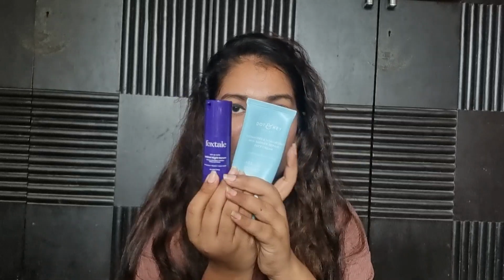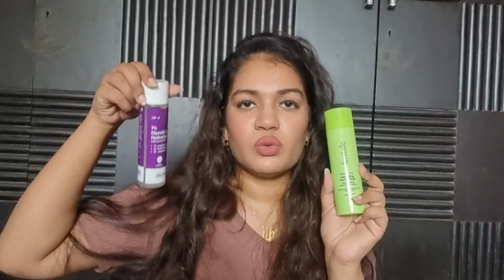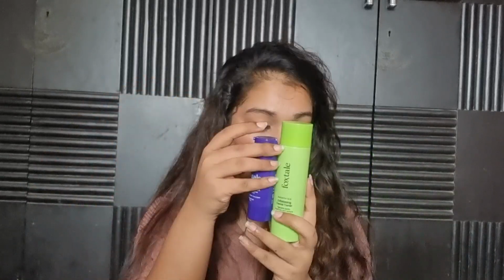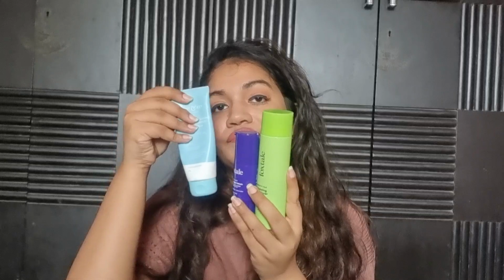Shop My Stash - Updated Nighttime Skincare Routine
1) Reequil Acne Clarifying Spot Treatment Gel

2) Foxtale Retinol Serum

3) Foxtale Smooth Talk Exfoliating Toner

4) Dot and Key Ceramides and Hyaluronic Skin Barrier Repair + Face Cream

FAQ's
1) Which city are you based in ?

Mumbai

2) How old are you ?

I am a 1999 baby

3) What's your skin type ?

It's been oily all my life but has moved to being more normal combination these days and gets drier in the winters so I have experience of all different skin types, hahahaha